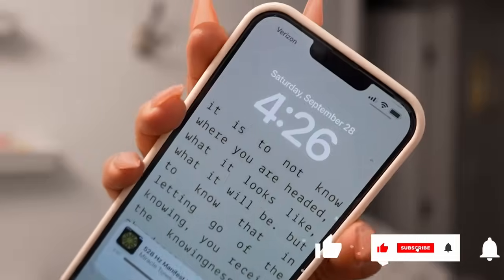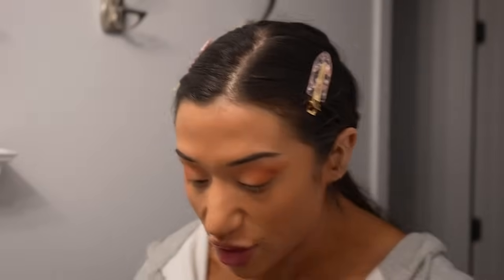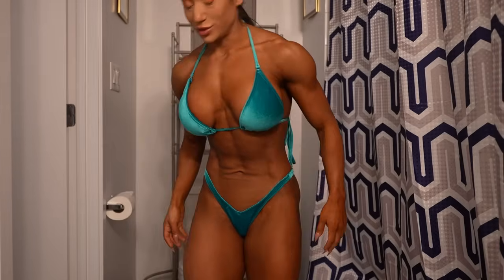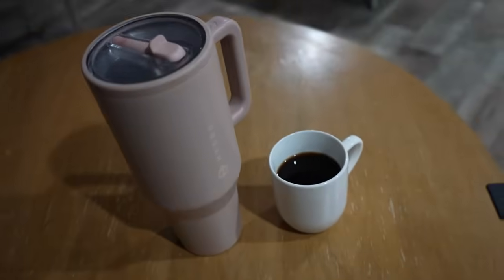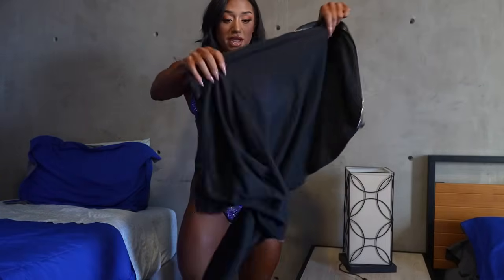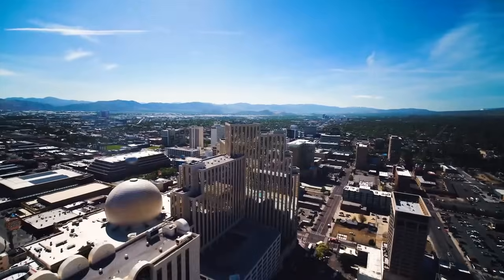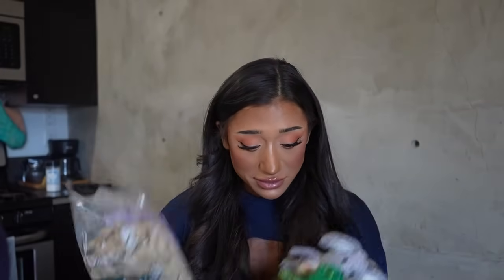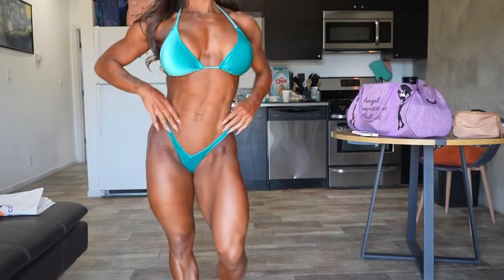SHOW DAY | legion sports fest 2024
hello my loves! thank you so much for your patience for today's show day video! Ian has been working so hard to create the best video and i'm so excited for you to see it! thank you for your endless support as we close out this season! til next time.

🧠 mindset tools

today’s topics: show day, bodybuilding show day, wellness show day

⭐️ extra info ⭐️

intro song • game time - kairo x easy mccoy

you’re more powerful than you think 🫶🏼